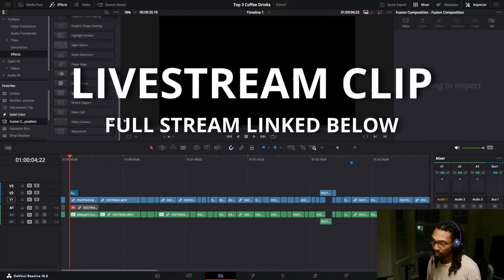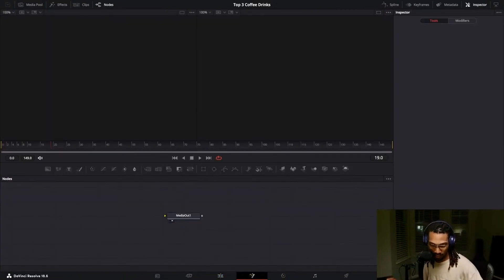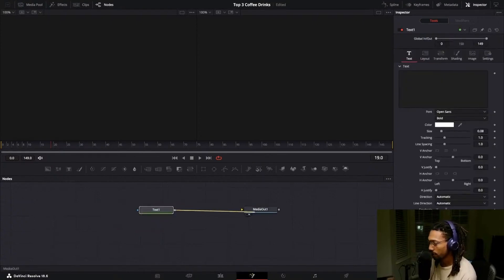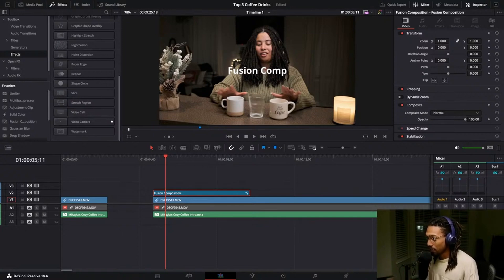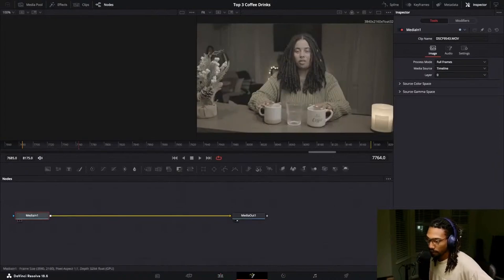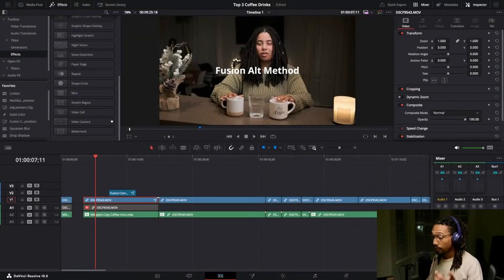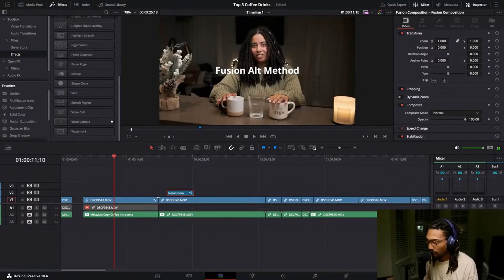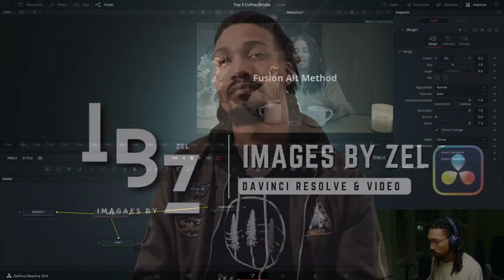How to Create a Fusion Composition in Davinci Resolve (For Beginners)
I do not claim to be a pro when it comes to Fusion so if I can do this so can you. During one of my livestreams someone in the chat asked me what a Fusion Composition was and how to use it. This is my basic attempt at explaining it. If you're new to using Fusion this a great way to get started using it.